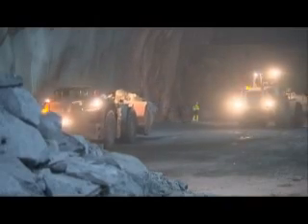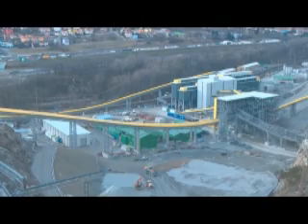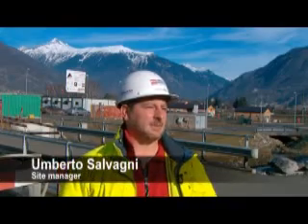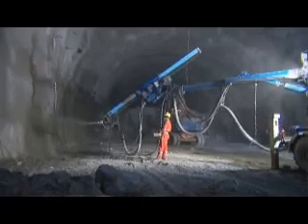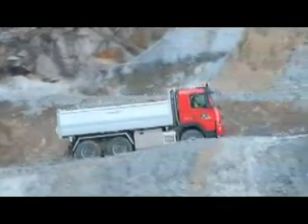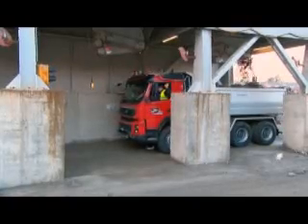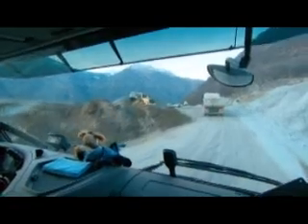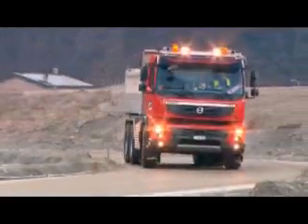VOLV 17614 201274